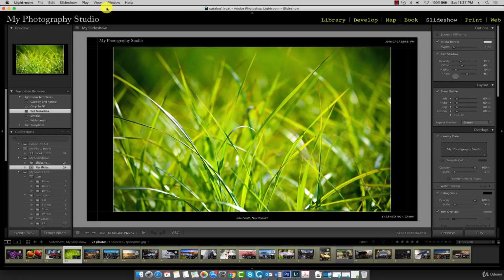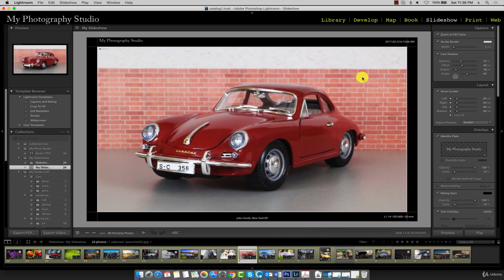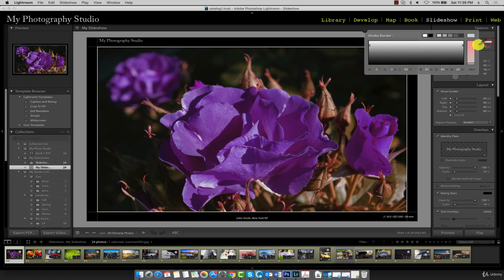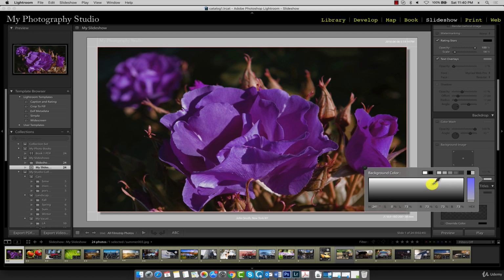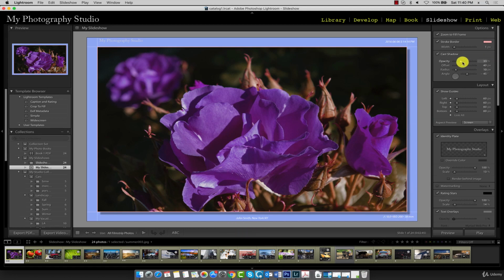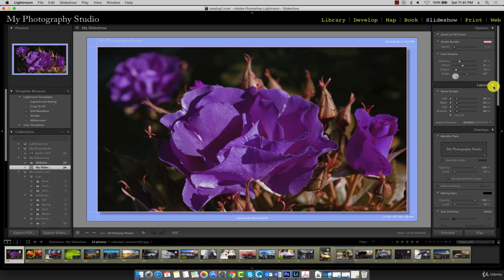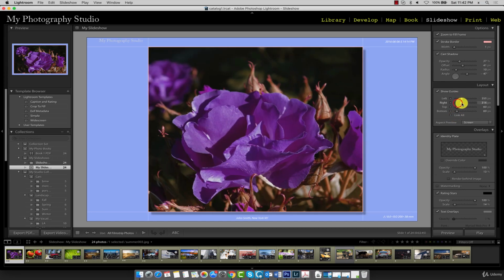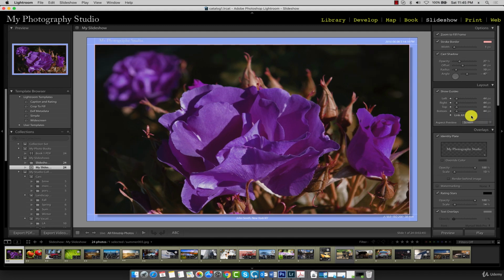116 Layout Options